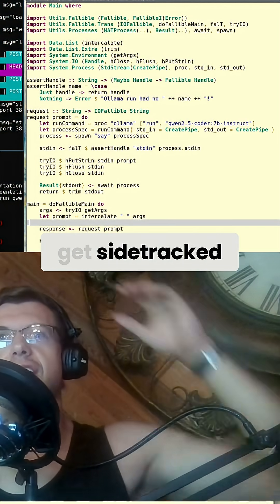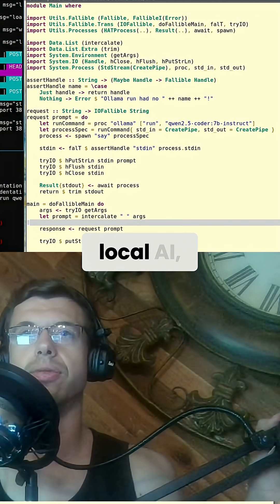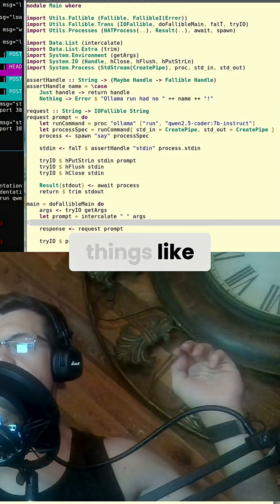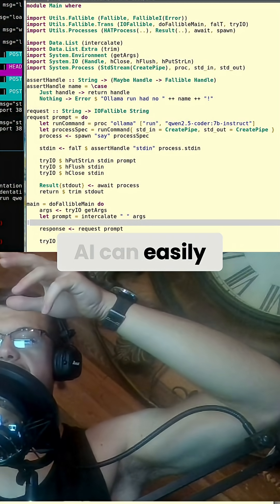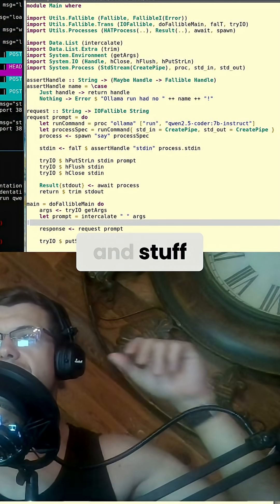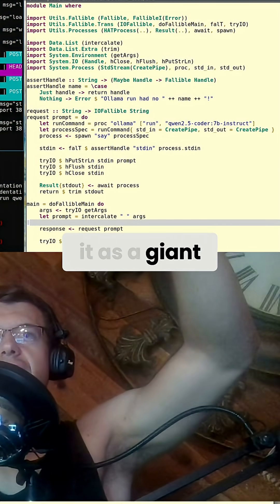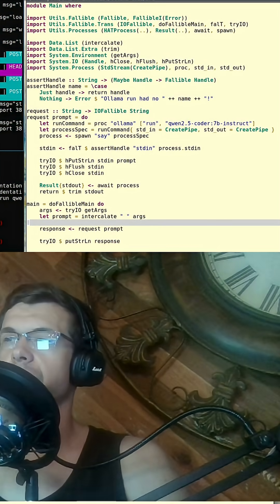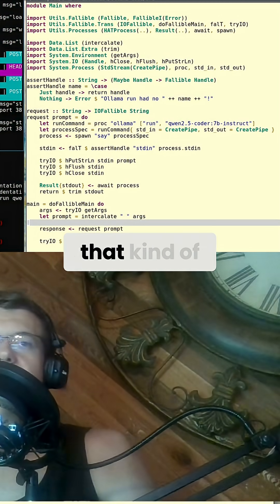Darning Machine: My Own AI Code Assistant [WIP]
I'm starting a little coding project we're calling the Darning Machine! Here's the idea.